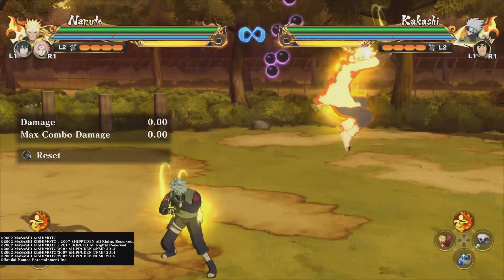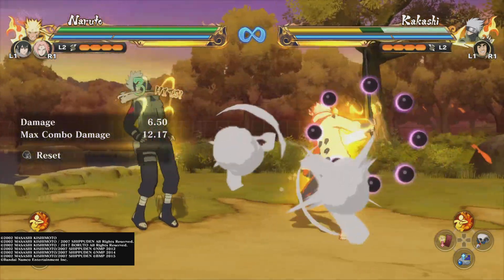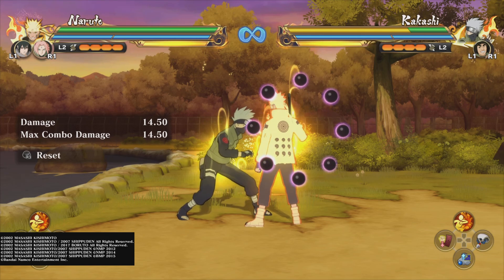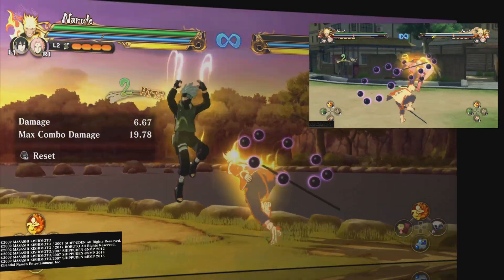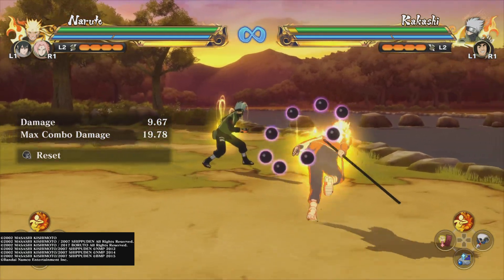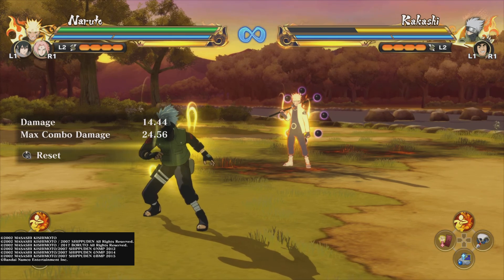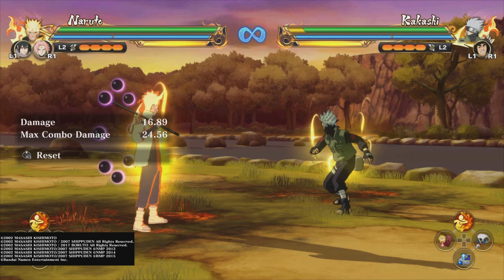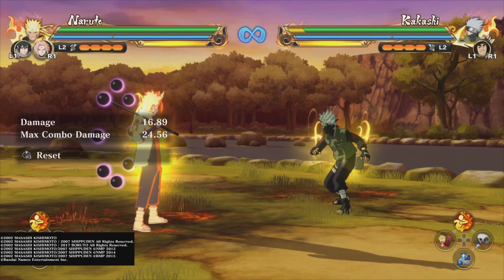ALL 'Sage of Six Path Naruto' Changes!!! | Naruto Storm Connections